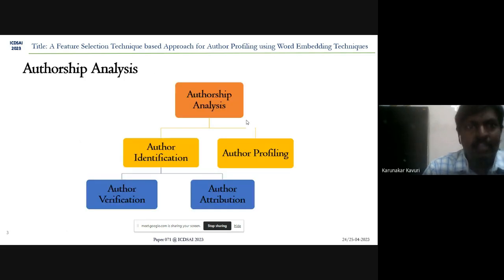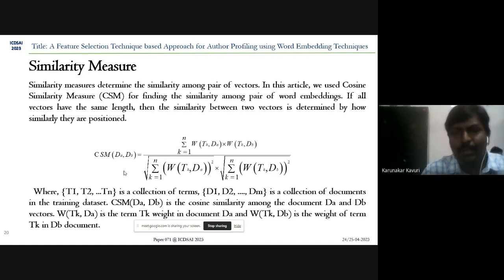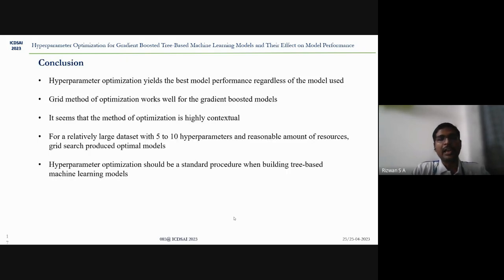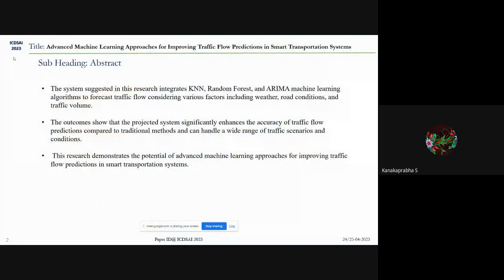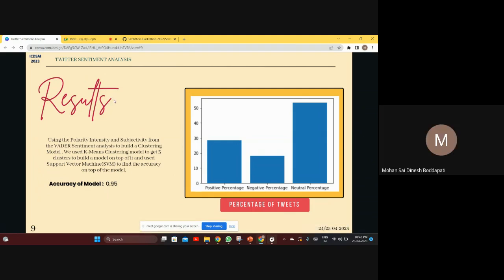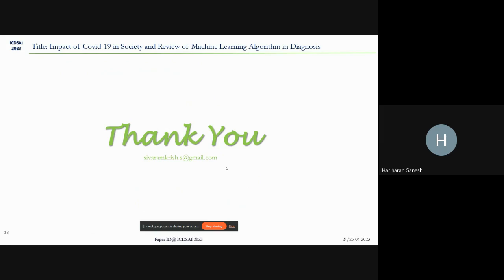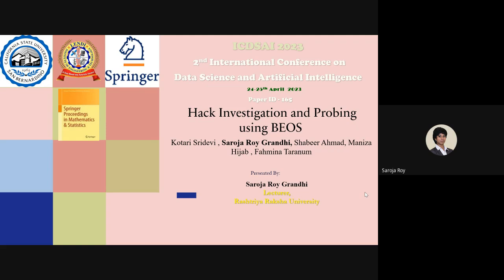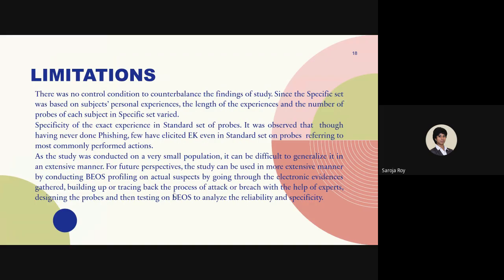Paper Presentation / Day 2 - Technical Session - 1 @ 2nd ICDSAI 2023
2nd  International Conference on Data Science and Artificial Intelligence (ICDSAI) 2023, 24-25th, April 2023 Jointly Organized by California State University (CSUSB), USA and LENDI Institute of Engineering and Technology (A) Vizianagaram, Andhra Pradesh, India.

Technical Session - 1: Artificial Intelligence and its Applications
Day – 2 :  Date: 25 April 2023,  No of Papers: 10

S.No.    Paper ID   Paper Title  Authors  Names  Tentative Schedule
06:30 – 09:00 PM

1. 64 - " A Study of the impact of implementing a procedure for Creation of Risk Factor Software " , MAHANTI SRIRAMULU, 06:30 –  06:45
2. 65 - " An early-stage colorectal cancer detection from colonoscopy images using Enhanced Res-UNET " , Dr.Mohan Mahanty, 06: 45 – 07:00
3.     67 - " Chat Analysis and Spam Detection of Whatsapp using Machine Learning",  Teja, 07:00 – 07:15
4. 71 - " A Feature Selection Technique-based Approach for Author Profiling using Word Embedding Techniques ", Karunakar Kavuri  07:15 - 07:30
5. 72 - " Exploring Public Perception and Opinion Trends on Agnipath Scheme through Sentiment Analysis and Topic Modelling of Tweets" , B Mohan Sai Dinesh, 07:30 -07:45
6. 81 - Advanced Machine Learning Approaches for Improving Traffic Flow Predictions in Smart Transportation Systems, Dr.G.Ganesh Kumar,  07:45 - 08:00
7. 85 - " Hyperparameter Optimization for Gradient Boosted Tree-Based Machine Learning Models and Their Effect on Model Performance ",
Rizwan S A, 08:00 - 08:15
8. 86 - Impact of Covid-19 in Society and review of Machine Learning Algorithm in Diagnosis, Hariharan G, 08:15 -08:30
9. 92 - A Methodology for Identification of Ayurvedic Plant Based On Machine Learning Algorithms, Marada Srinivasa Rao,  08:30 - 08:45
10. 265  - Hack Investigation and Probing using BEOS, Dr.Kotari Sridevi 08:45 - 09:00